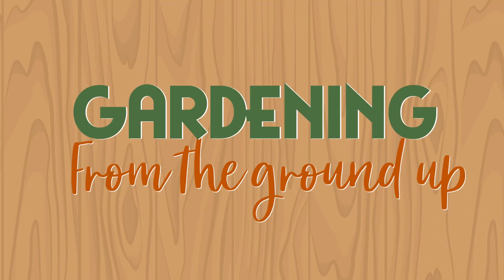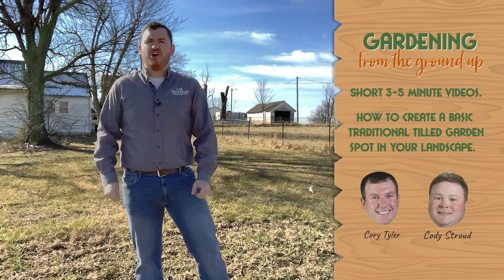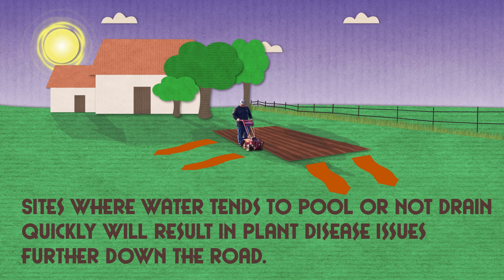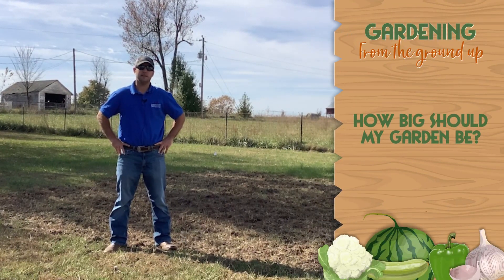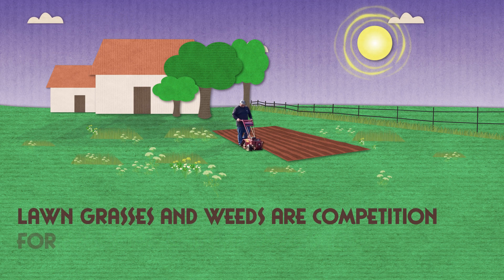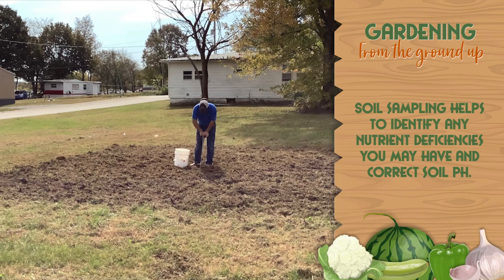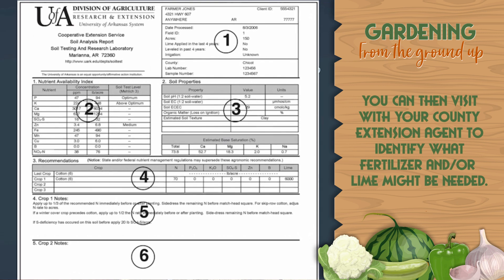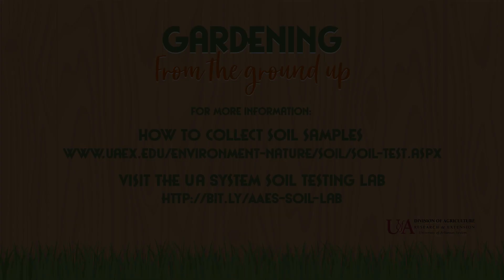Gardening From the Ground Up - Episode 1: "Location, Location, Location"